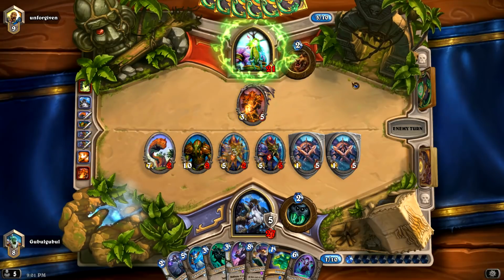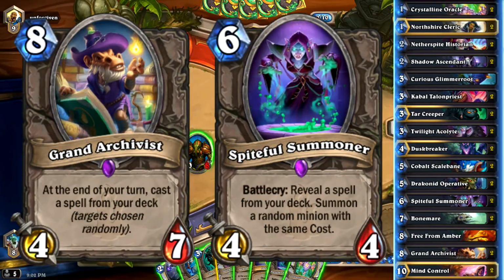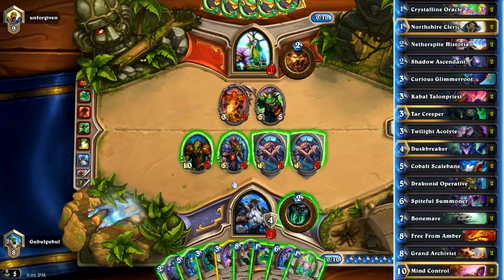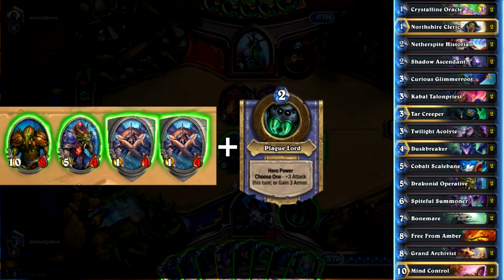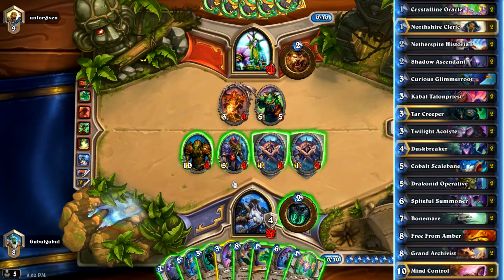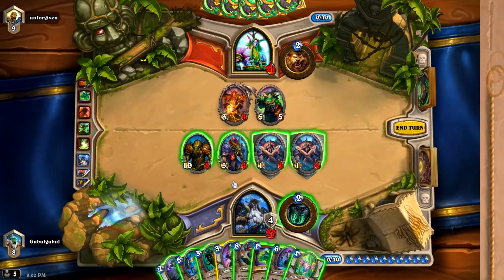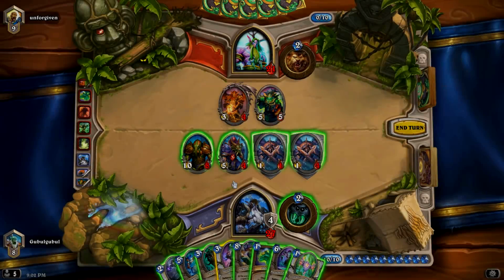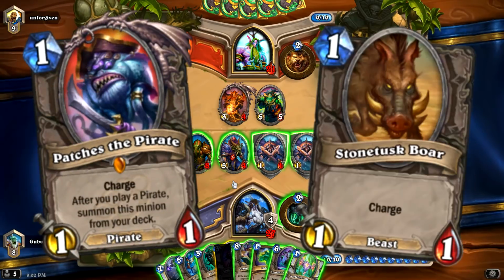What's the Move? #9 - Exploring the Catacombs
The first episode of WTM since the release of Kobolds & Catacombs, Aleco plays a "Big Spells Dragon Priest" deck full of brand of new cards.